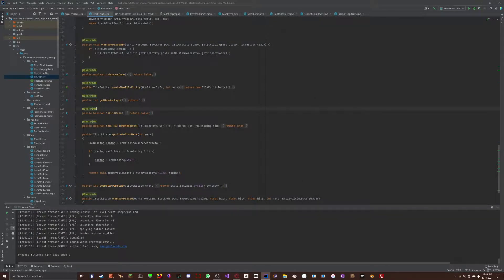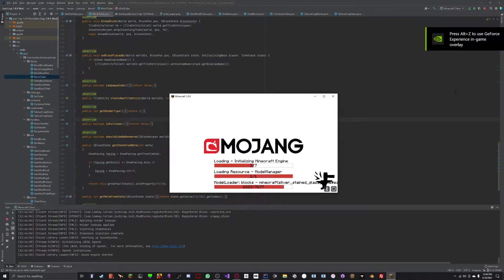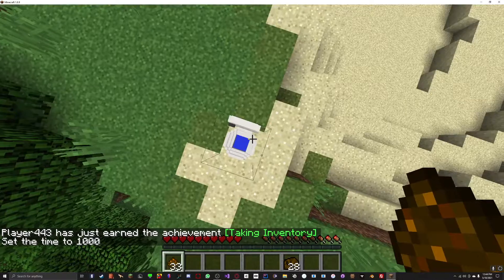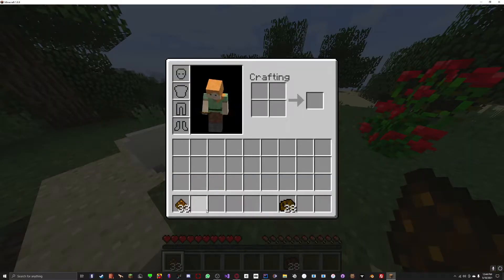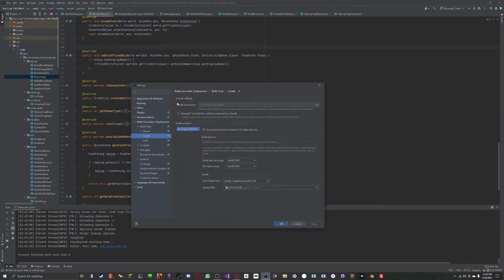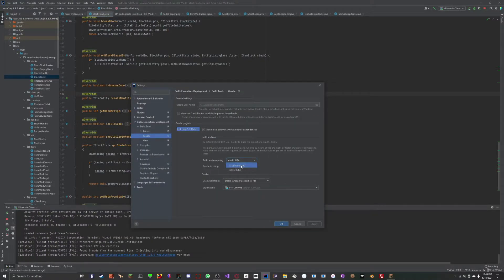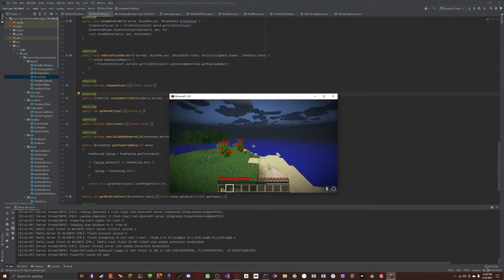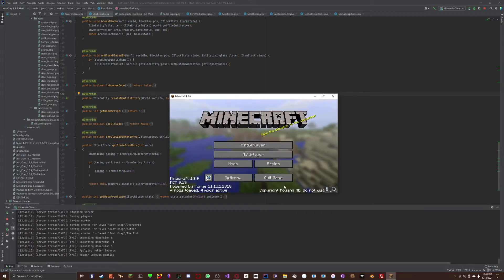Resources Fixed! Devlog